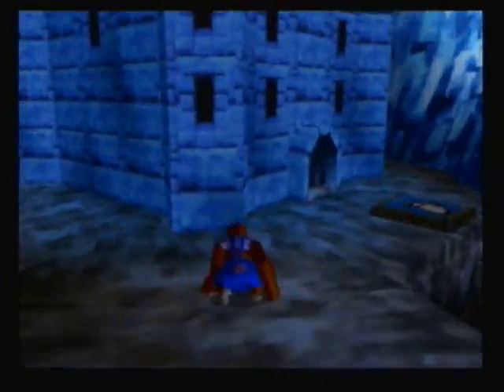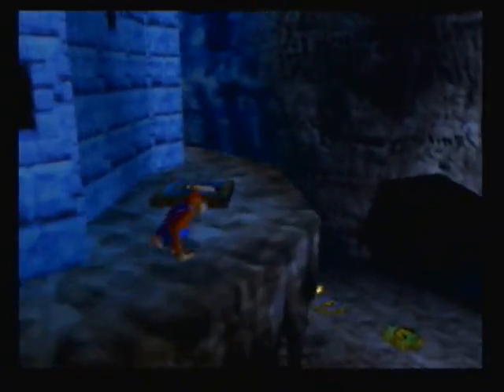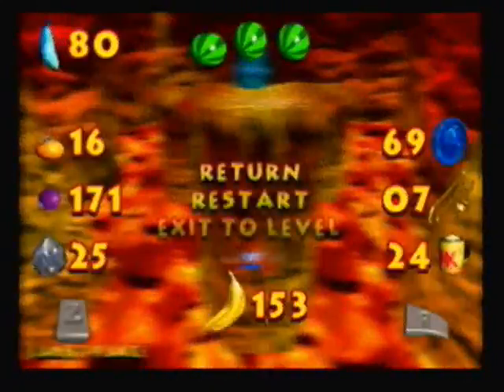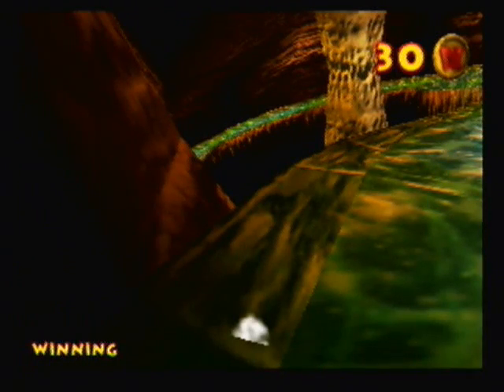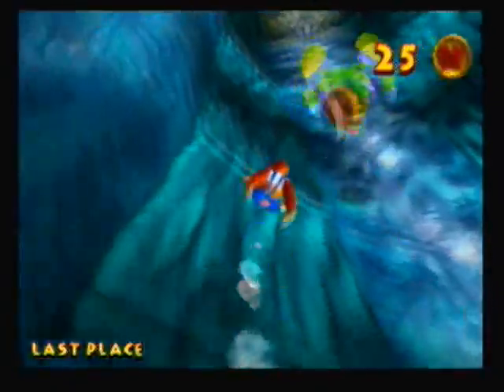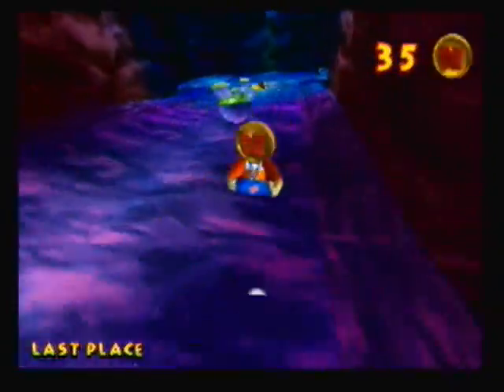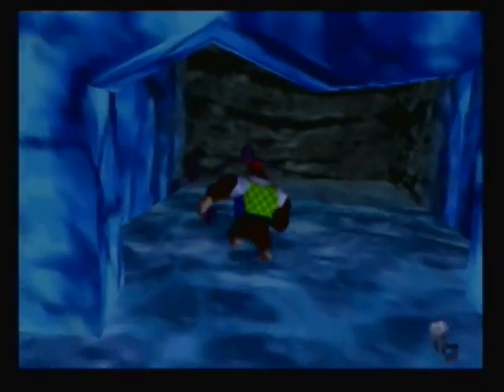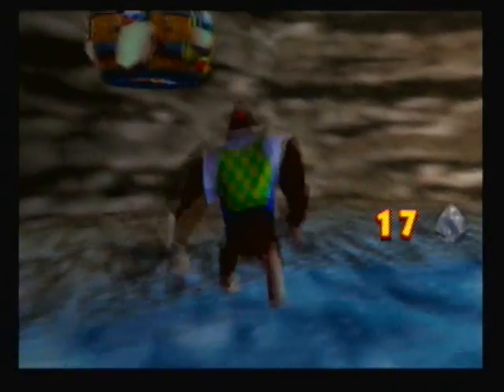Let's Play Donkey Kong 64 - #41. Beetle Annoyance Racing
(I couldn't think of a clever title, so I took the game "Beetle Adventure Racing" and just replaced the middle word =P)

In this episode, Episode *gulp* #41. we meet a very old friend of ours who wants a rematch in this new, more difficult course, and he also wants to race Lanky and not Tiny. Why Lanky exactly? Well, I'm sure the Scarab doesn't have a reason, but it's obvious the developers did it because they were running out of ideas and figured they would just use Lanky's new move. =P